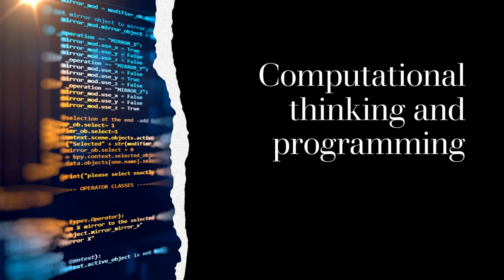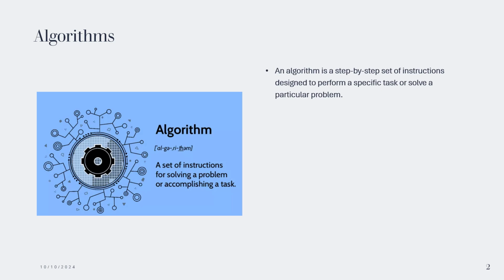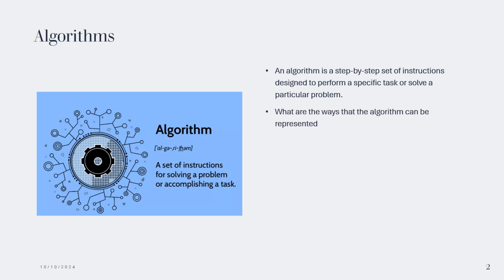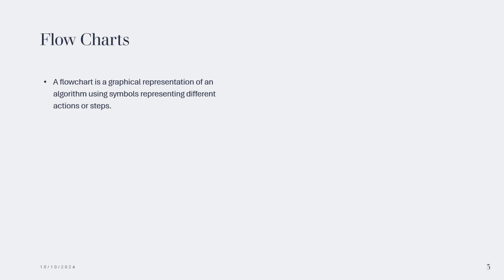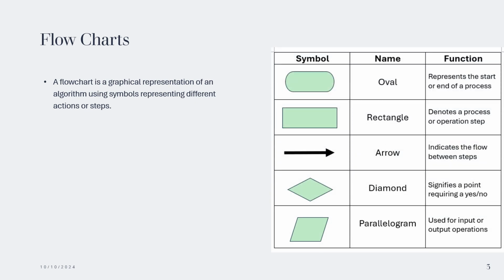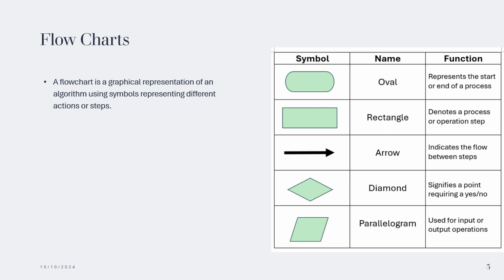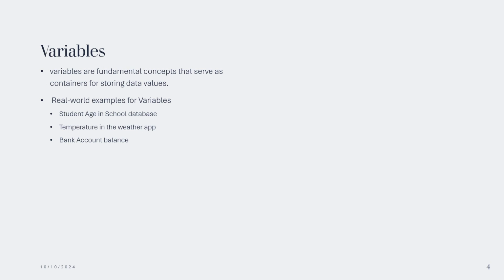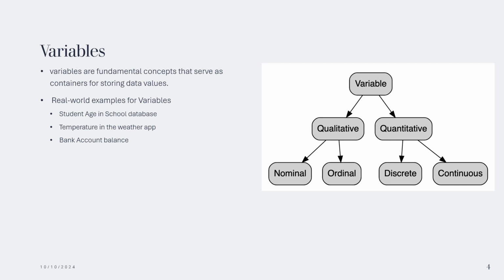Cambridge ICT - Computation thinking & programming | Understanding the basics - Part 01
In this video, we will learn the basics about Flowcharts & Variables related to Computational thinking & programming module.